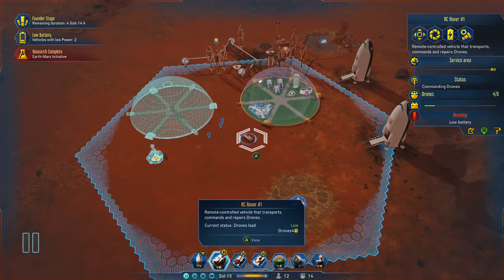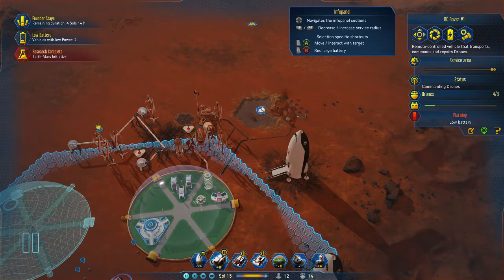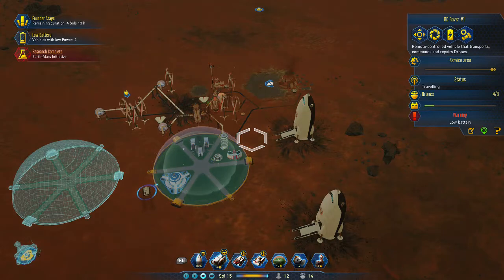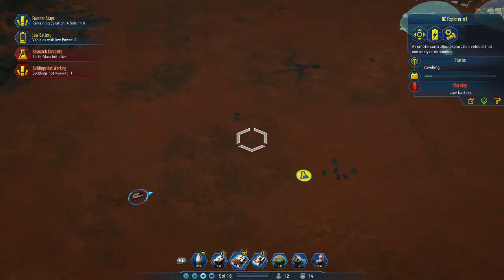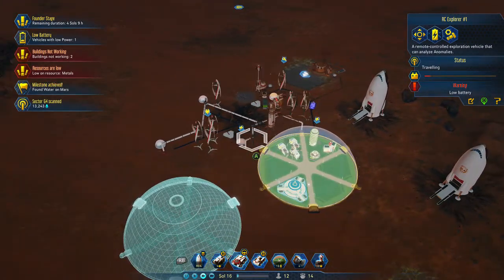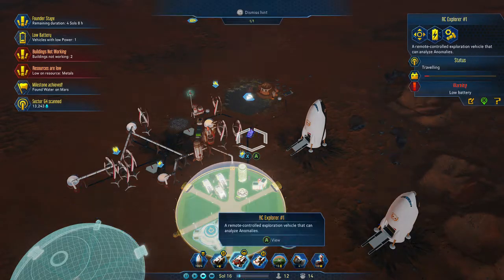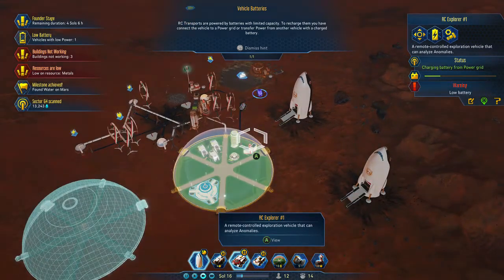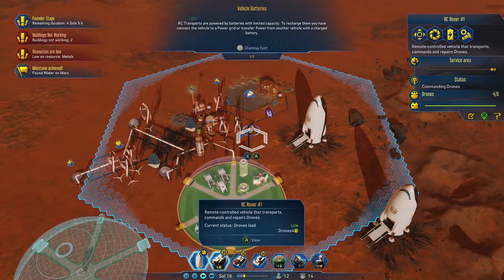Surviving Mars - How to recharge the batteries on the RC rover, RC explorer and RC transporter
a video showing and explaining how to charge the batteries on your RC fleet.